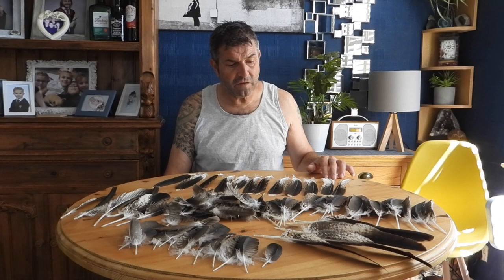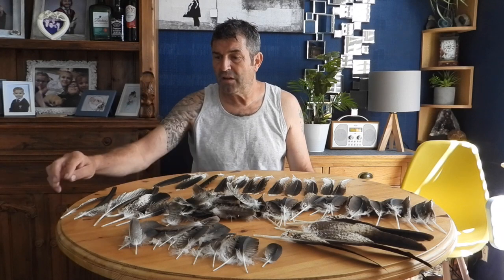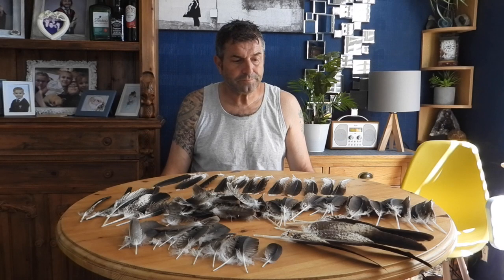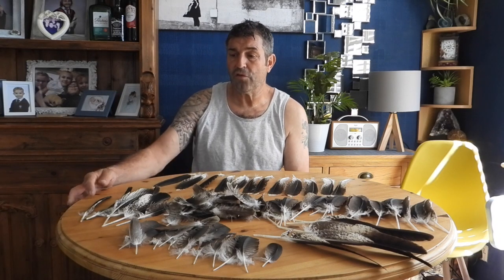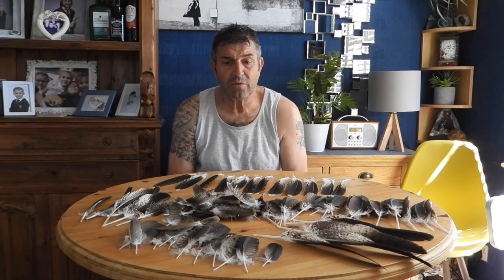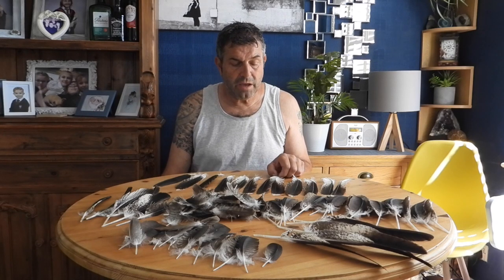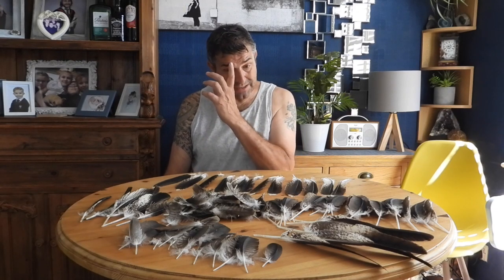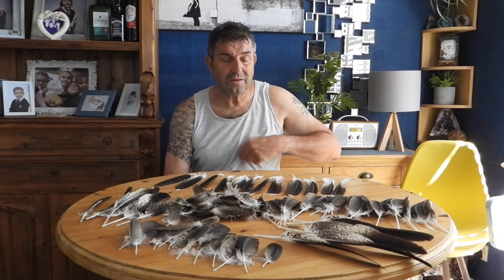Falconry Part: 14 the Harris hawk moult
Little catch up on the moult, look at how he has changed, I went to see my mates young Merlins, I had a visit from a Barn owl.